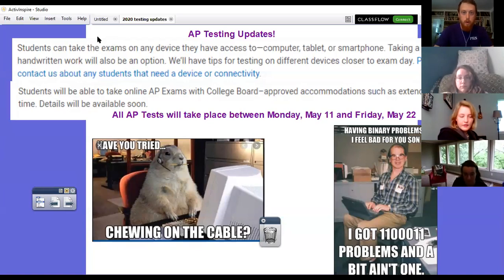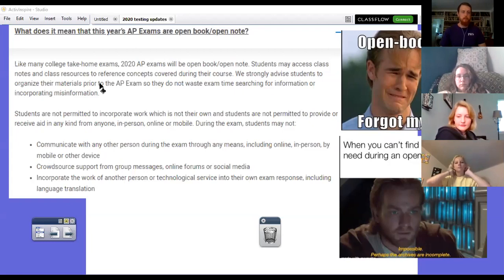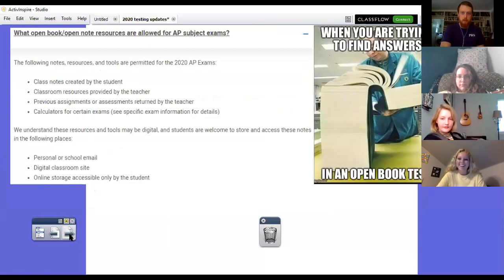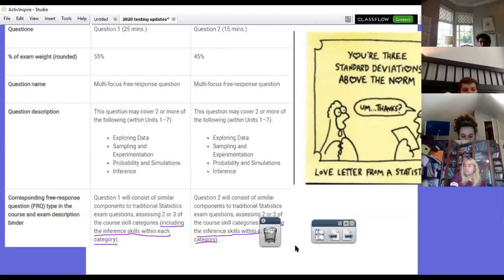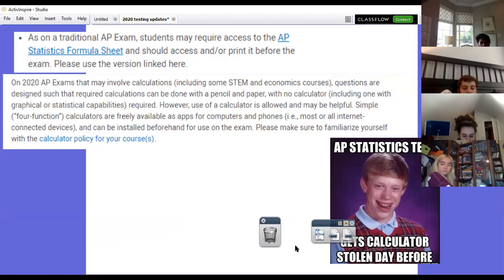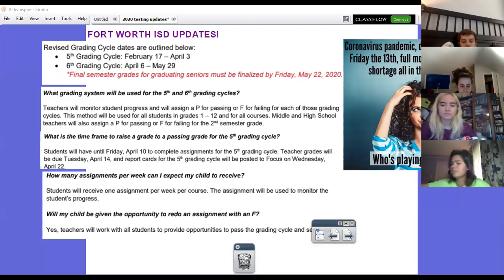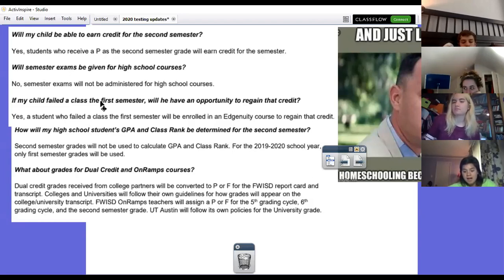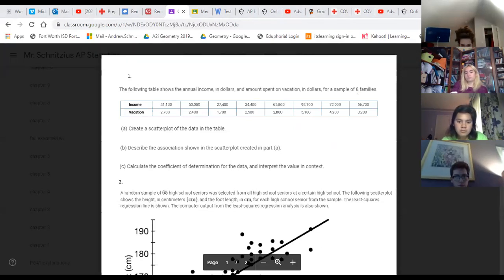ap statistics zoom class april 6